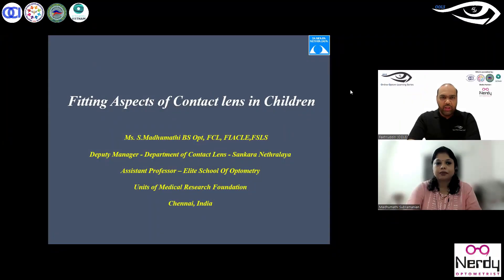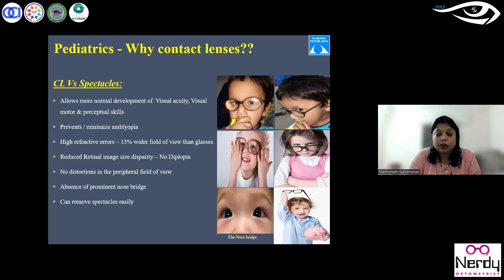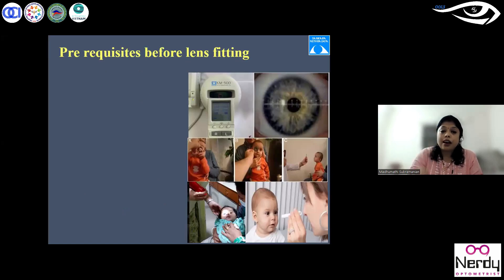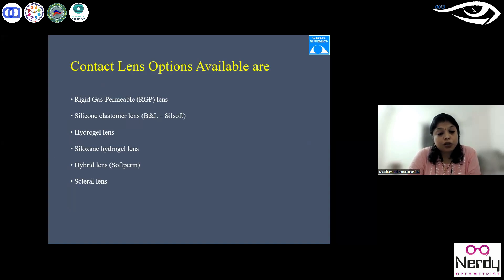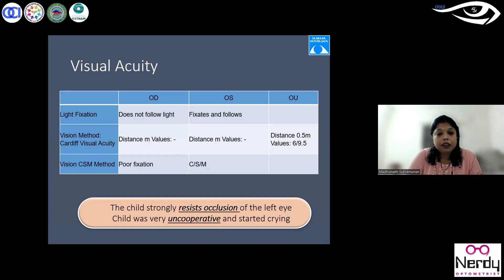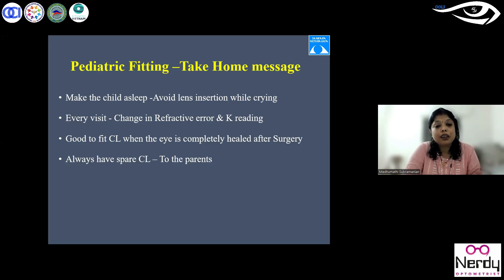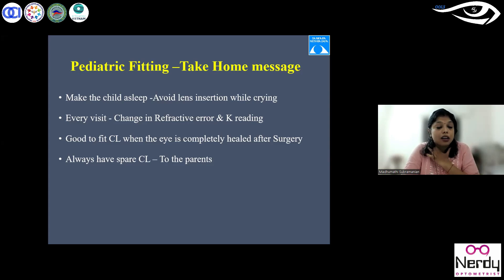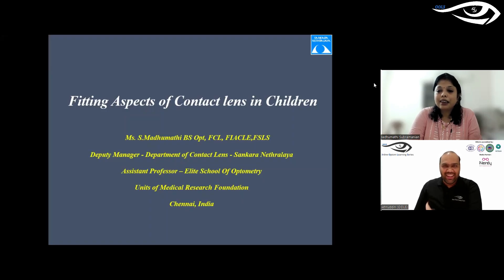Fitting Aspects of ContactLens in Children - Case Based Discussions RGP CL | OOLS | Madhumathi S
OOLS - Online Optom Learning Series - Session 238 (07th July 2024)

Here we bring you the 238th session of our online learning series which was live on 07th July 2024 at 06:30pm IST.

All about this Session:
Introduction (00:00)

We would like to Madhumathi S for a wonderful session on her case discussions of fitting challenges cases of contact lenses in the pediatric population.